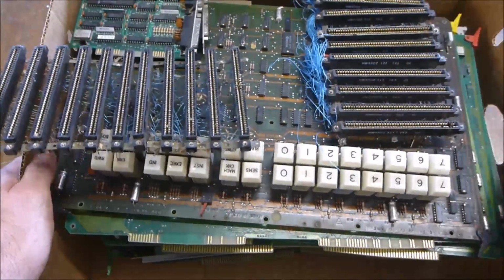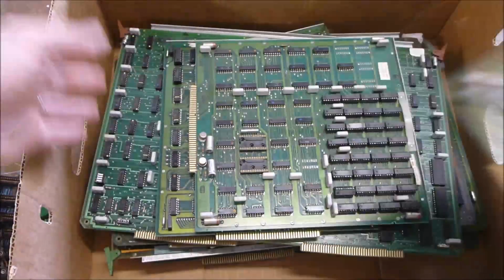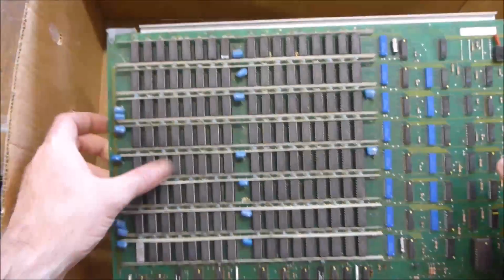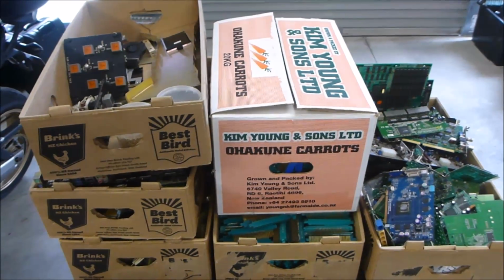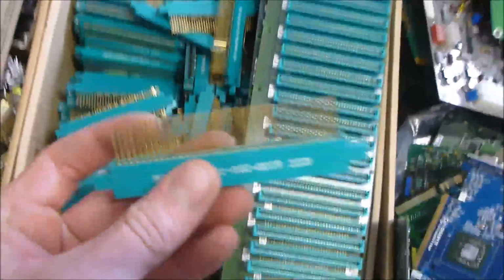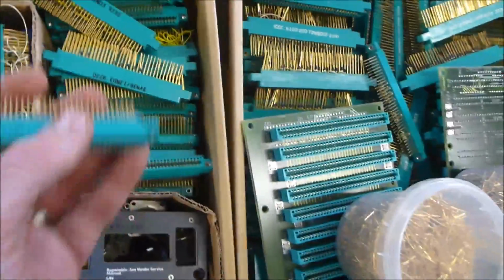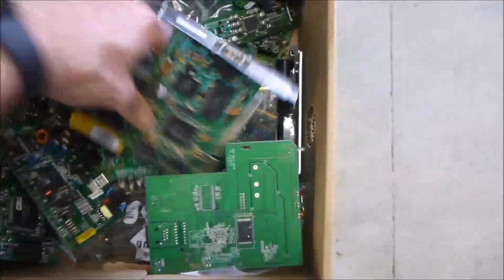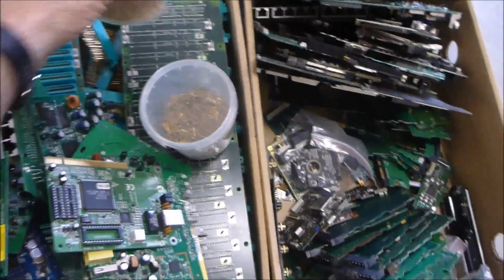Gold Recovery - A couple of nice scrap pickups this week.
Part 1 - An update on my Gold progress for the year and a quick show of some of the nicer scrap that I collected over the past few weeks.